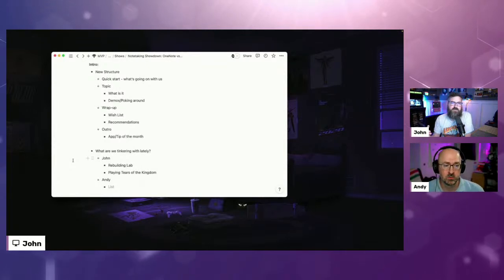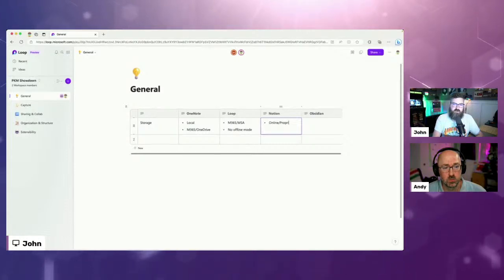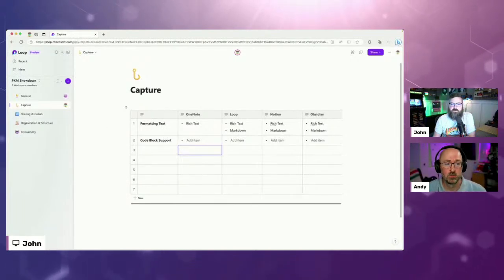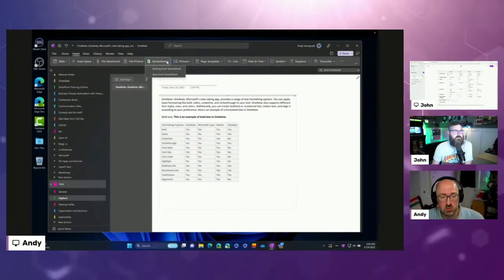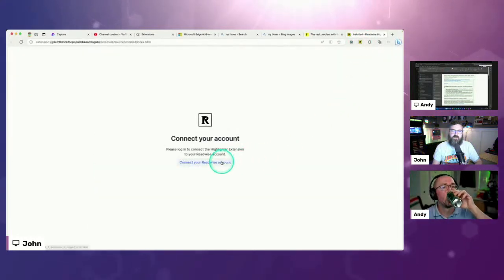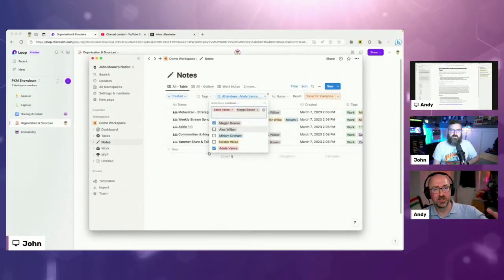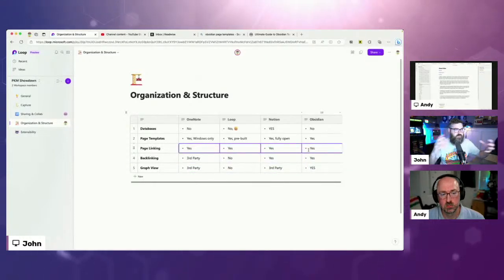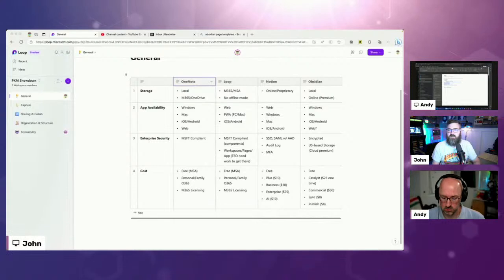Notetaking Showdown: OneNote vs Loop vs Notion vs Obsidian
Join us live as we dive deep into the world of personal knowledge management platforms! We'll explore the powerhouses like Notion, Obsidian, OneNote, and the exciting new contender, Microsoft Loop. Discover how these platforms enhance organization, boost productivity, and streamline information management. Whether you're a student, professional, or simply passionate about personal growth, this livestream is a must-watch. Tune in to unravel the secrets of effective knowledge management and unlock your full potential!